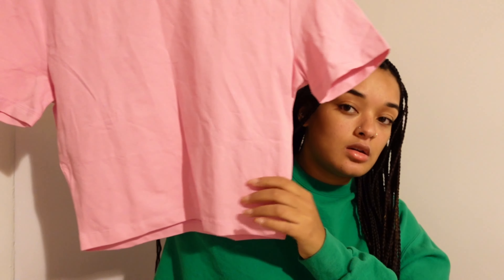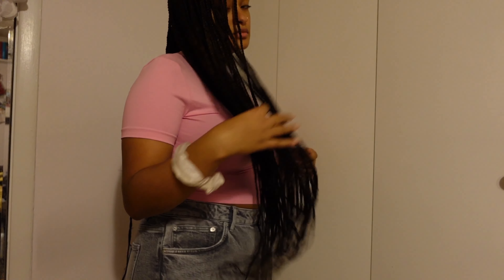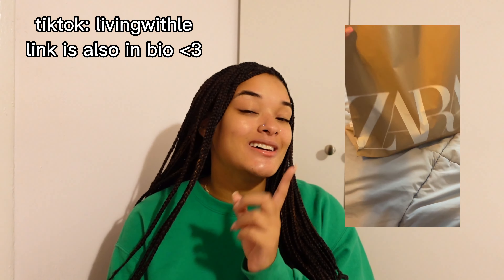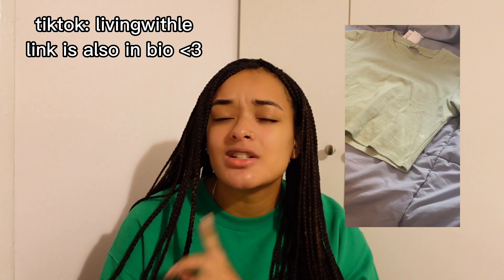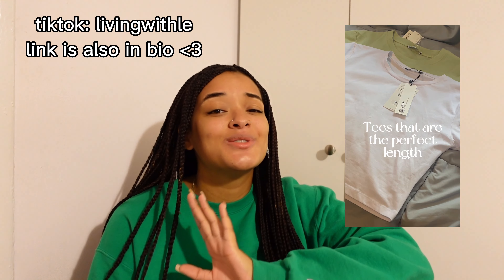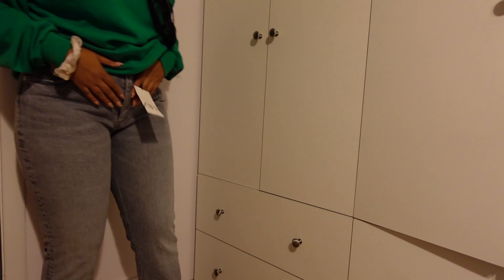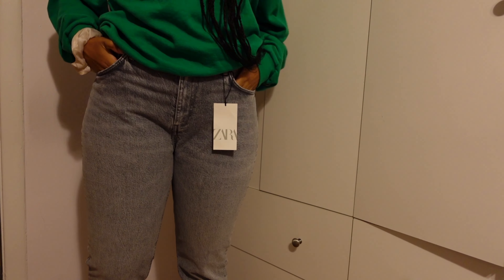back to school clothing haul 2022 | yeezy, aritzia, zara & more **fall basics & essentials**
amazon storefront